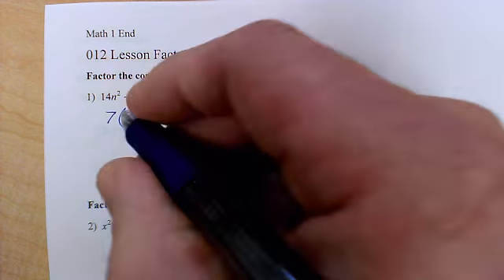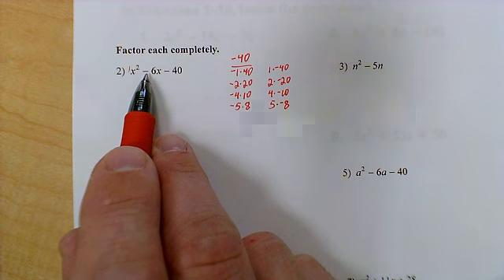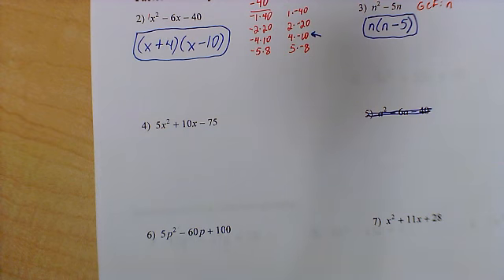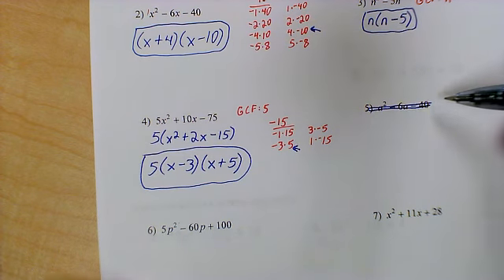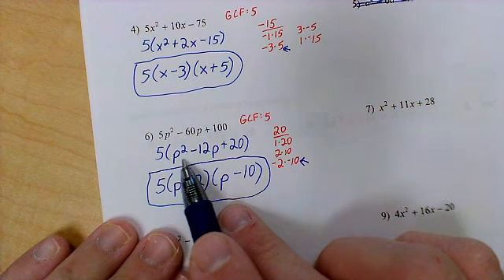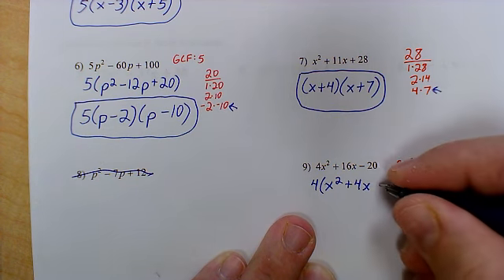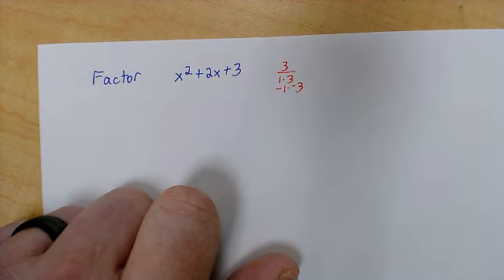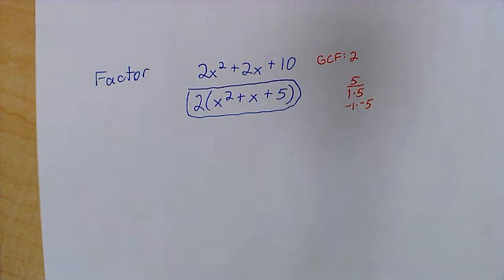Math 1 Factoring GCF and a=1 Review